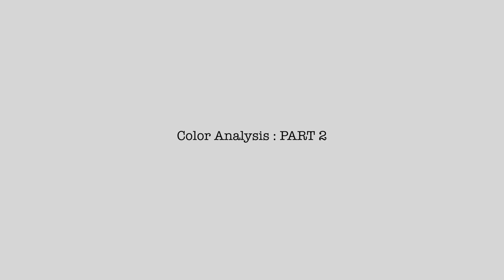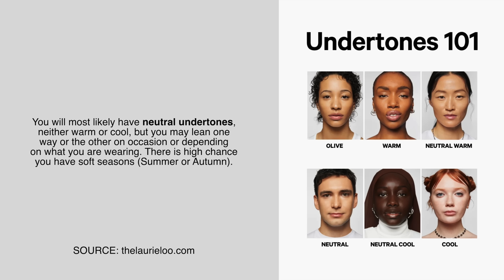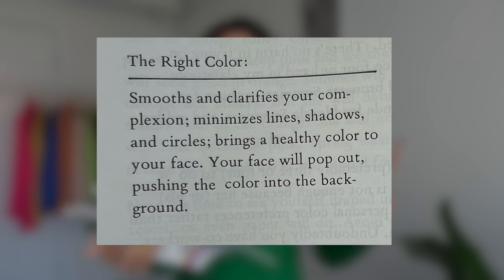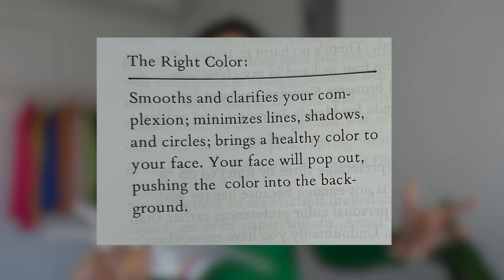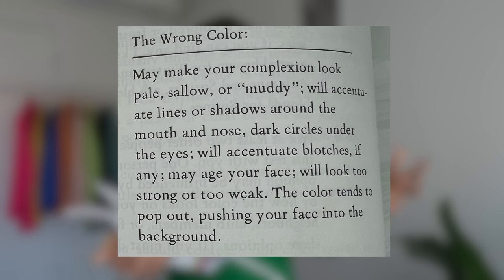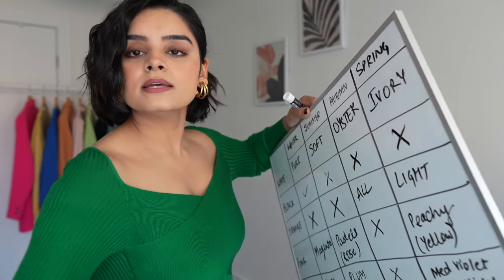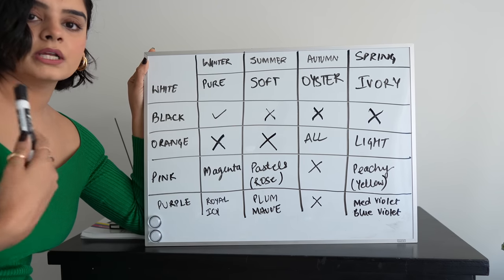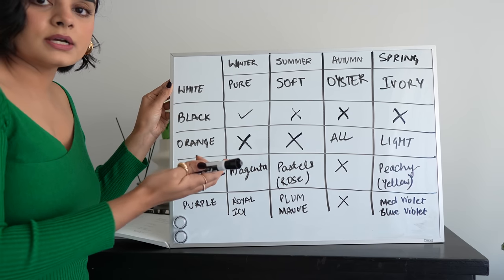Here's How YOU Can Do It Too | Step By Step Guide | Color Analysis Part 2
Book: Color Me Beautiful by Carole Jackson
- Amazon USA
- Amazon CA

Color Analysis for Wardrobe Seasonal Color Theory How to Determine Your Color Season Choosing Colors for Your Skin Tone Personalized Color Palette Wardrobe Color Coordination Color Analysis for Fashion Best Colors for Your Season Color Analysis and Styling Color Season Consultation